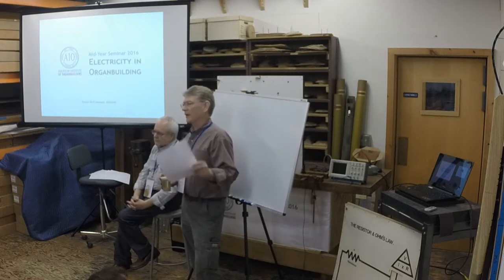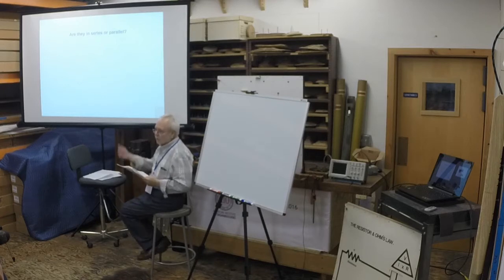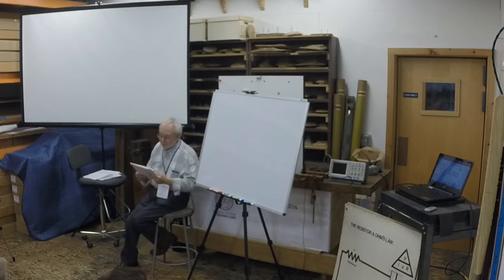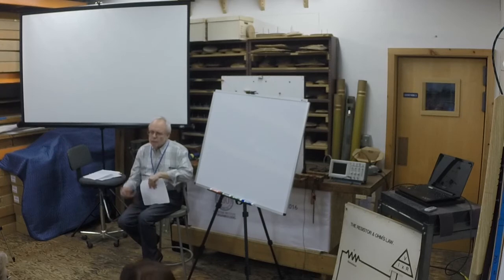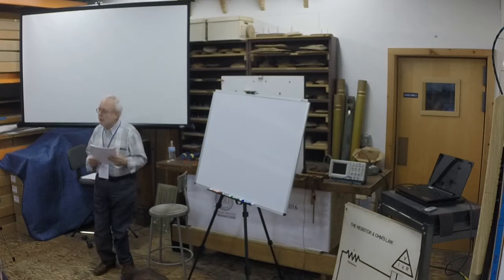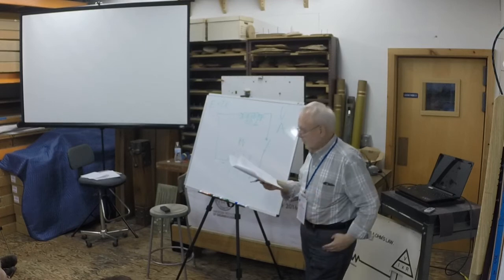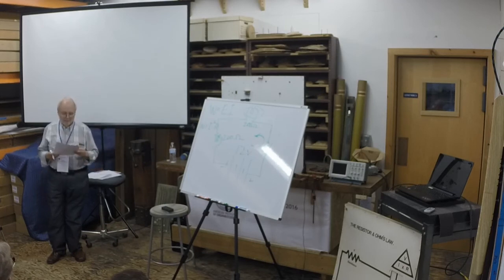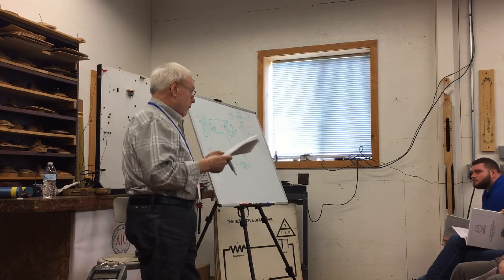AIO Day 1 Session 1 Part 1 Dick Houghten